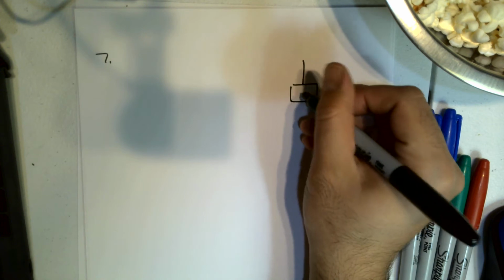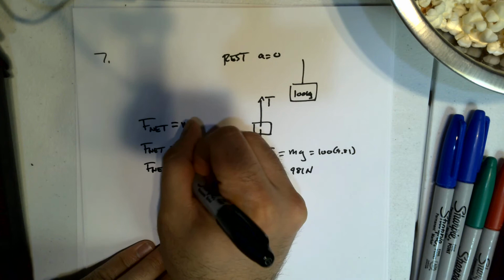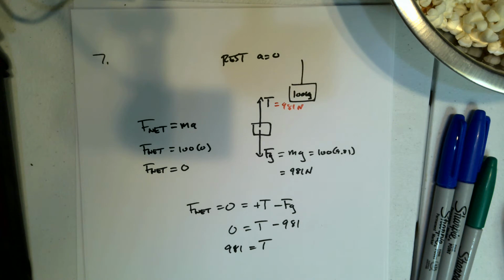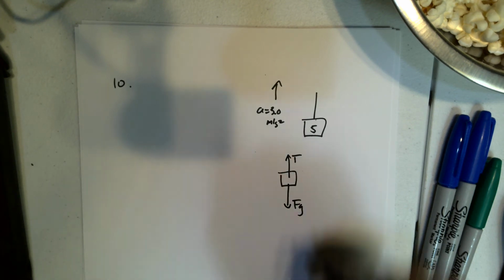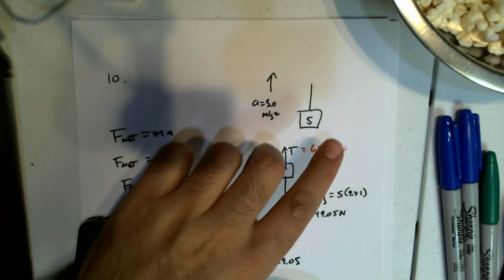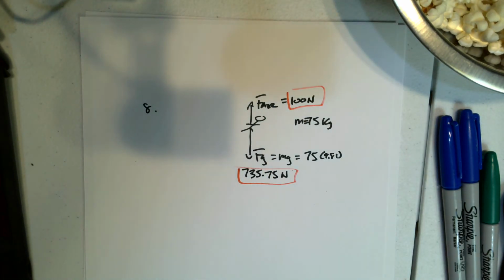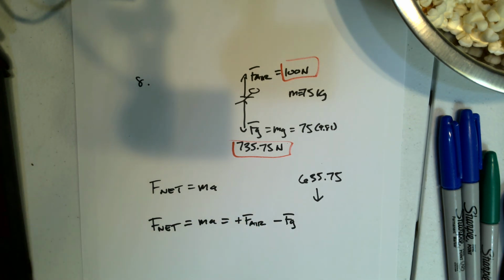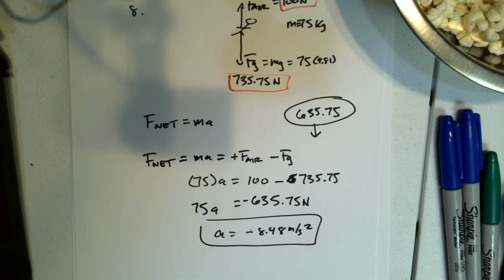Forces Problem Review Regular